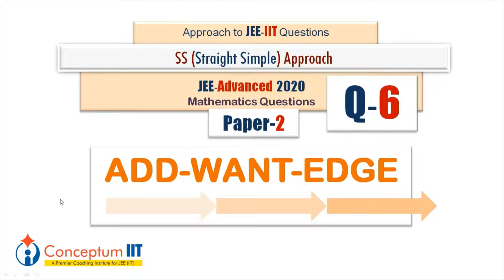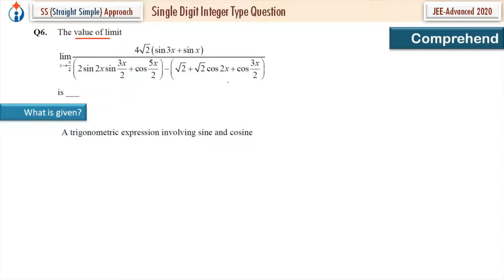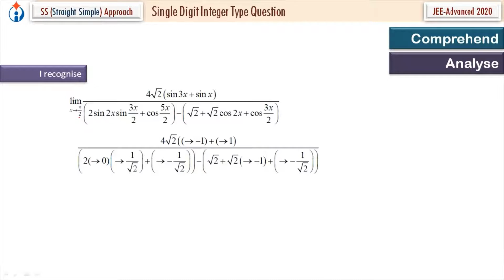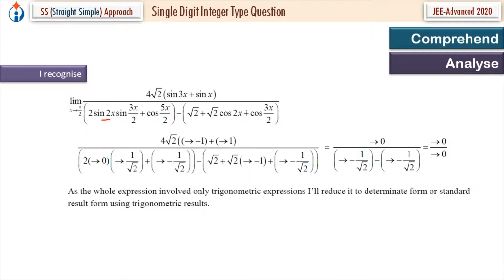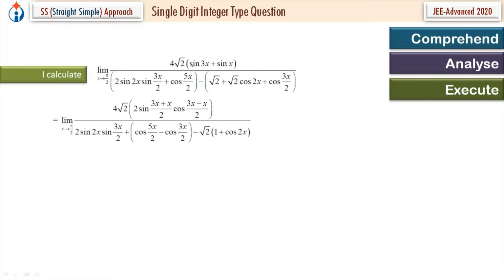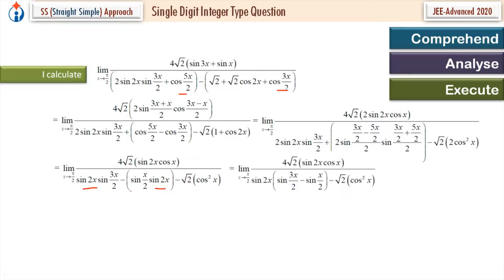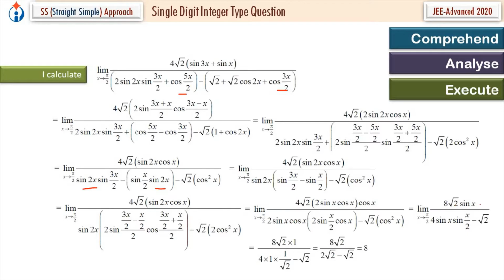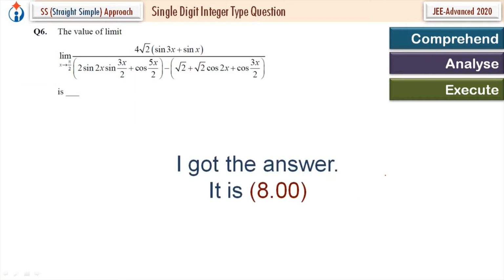Q. No. 6 JEE Advanced 2020 (Mathematics Paper-2)